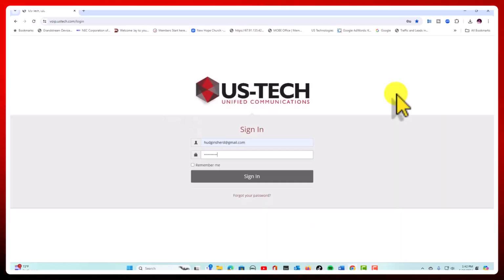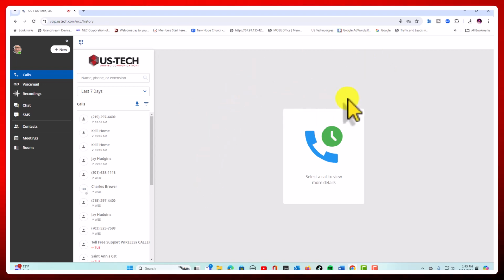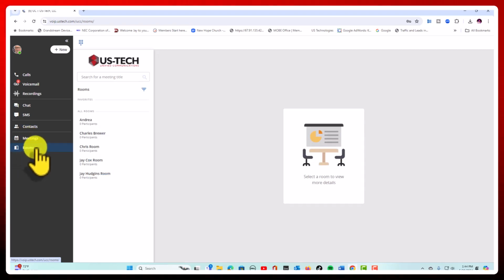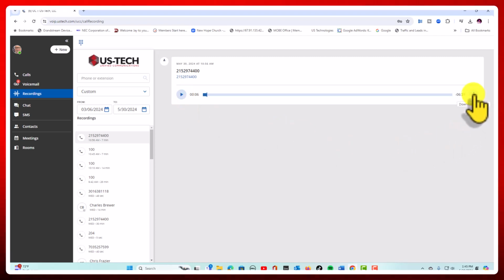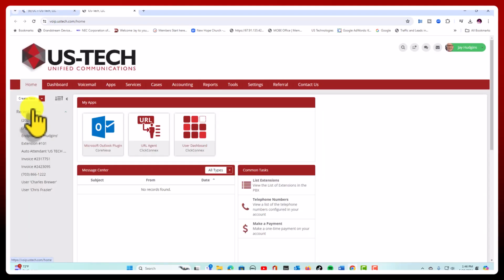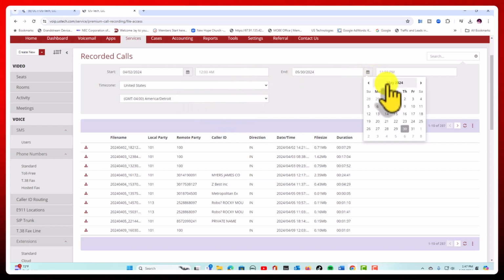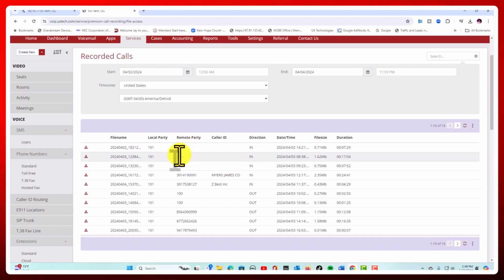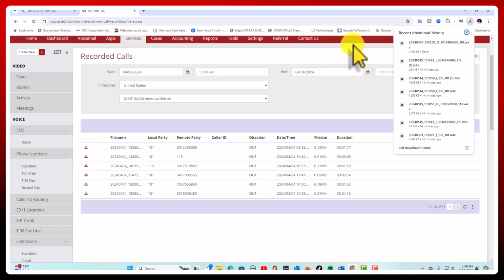Call Recording How to Record Calls and Listen to Recorded Calls US Tech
to find out more about Call Recording How to Record Calls and Listen to Recorded Calls US Tech please check out

The video is presenting Call Recording How to Record Calls and Listen to Recorded Calls US Tech information but also try to cover the following subject:
-automatic call recorder
-Record all calls easily
-How to use call recording

Youtube is the best website to visit when looking for videos about Call Recording How to Record Calls and Listen to Recorded Calls US Tech.
Call Recording How to Record Calls and Listen to Recorded Calls US Tech is obviously something that interests you and a lot of people so I made this video about this topic.

Follow our videos regarding Call Recording How to Record Calls and Listen to Recorded Calls US Tech and also other similar subjects on

Now that you have actually watched my YouTube video regarding Call Recording How to Record Calls and Listen to Recorded Calls US Tech did it helped?
Please share the YT video to assist your friends searching for automatic call recorder or Record all calls easily :)